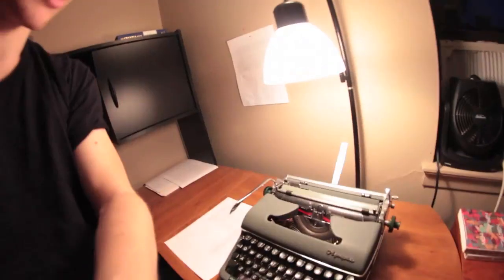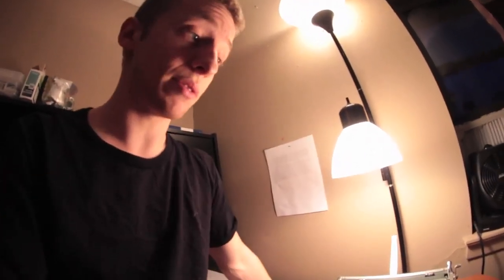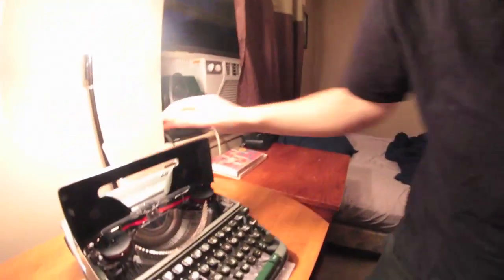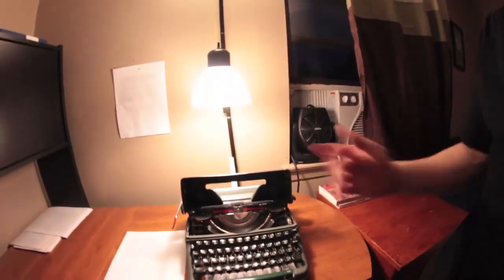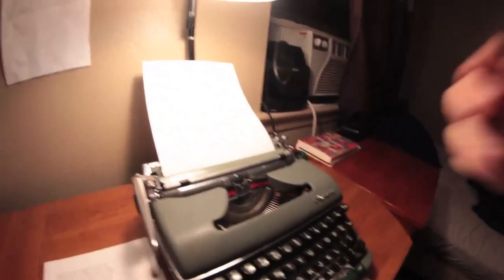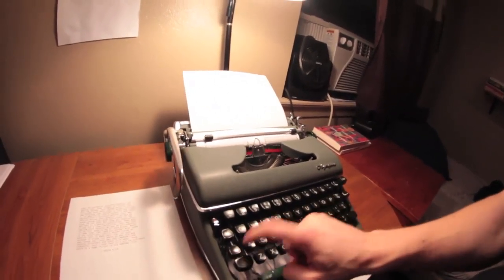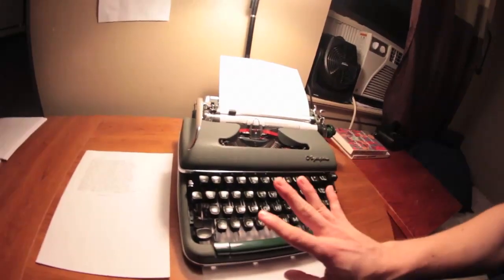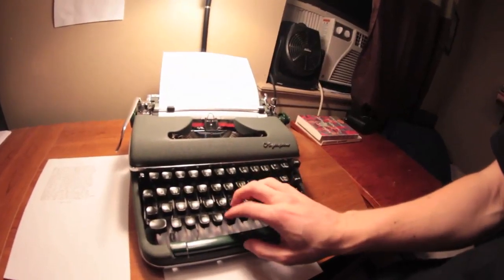HOW TO BUY A TYPEWRITER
In this tutorial I uncover the truths about purchasing typewriters. From why you would want it, to where to get them, what to look for, and how to operate them to test out what your purchasing. ENJOY!